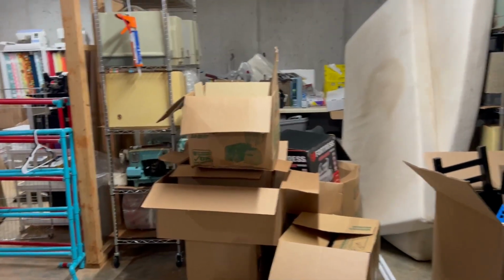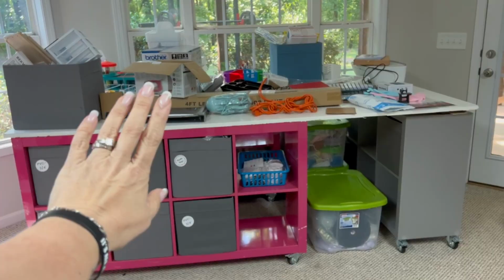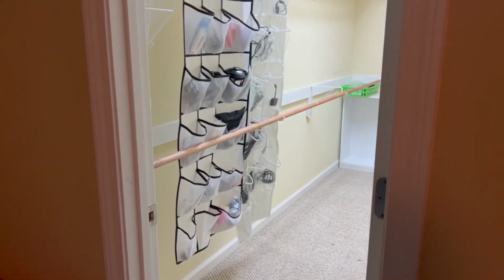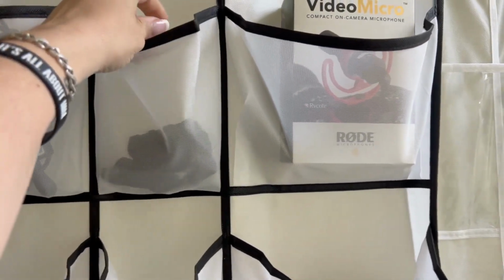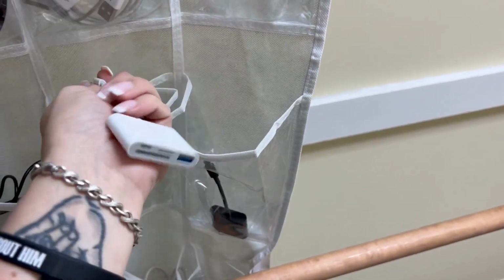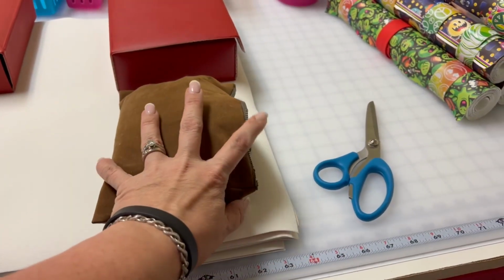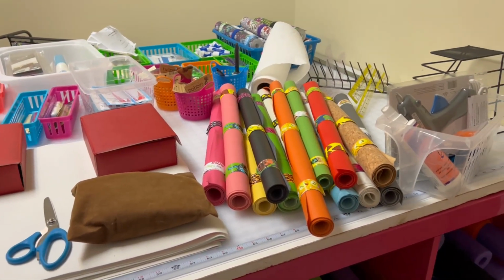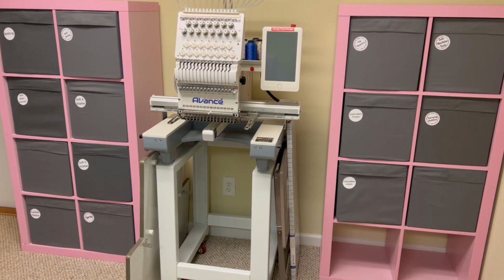ORGANIZE MY BASEMENT WITH ME: Day 2! We are making progress! // Serial Crafting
Are you having fun watching the progress I'm making to organize my basement with me? We are on Day 2, and making lots of progress!

Over the Door Storage for thread (grey)
Over the Door Storage Organizer (pink)
Black metal rolling shelves
Husky 52" adjustable height rolling table
White Storage Cubes Organizer
White rolling craft cart
Clear over-the-door organizer
White Sterilite Drawers for notions
White Sterilite Drawers for papers
Rode mini camera microphone
Samson Q2U Microphone
Wireless remote for camera shutter
Ulanzi U-100 Quick Release Ball Head
Behringer Headphones
Clip-on Lavalier microphone
Foam Microphone Covers
iPhone adapter
Hanging Wire File Sorter
Silicone Slap Bracelets

Serial Crafting lives in:
Milner, GA

//CAMERA GEAR USED:
My camera
Camera Cage
Wide Angle Lens
Bluetooth camera remote
Ring light w/Tripod
SD Card reader adapter
Joby GorillaPod Tripod
SD Card
Studio Lighting Kit

Serial Crafting: Confessions of an ADHD Crafter